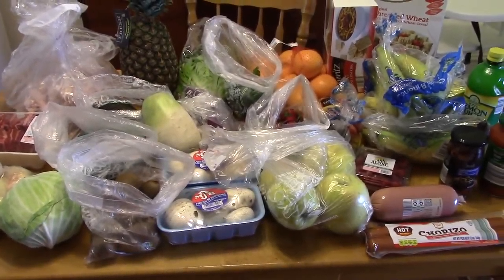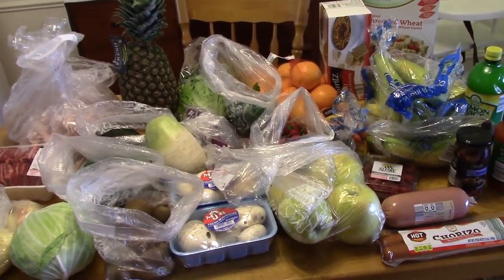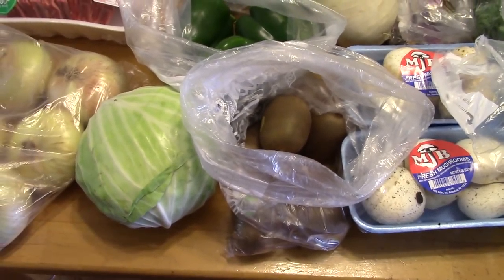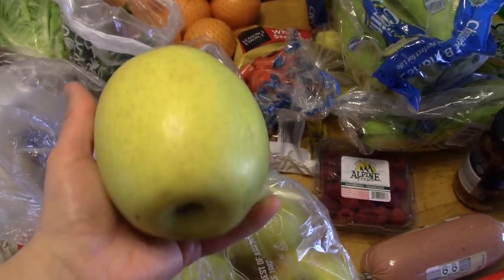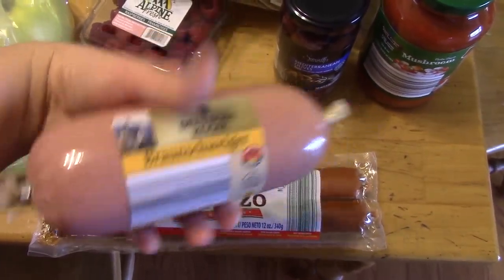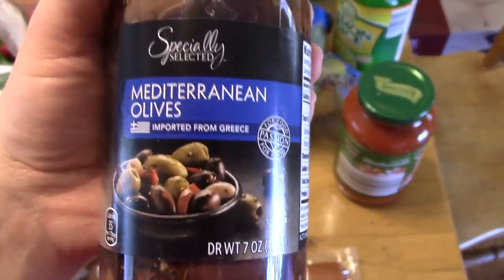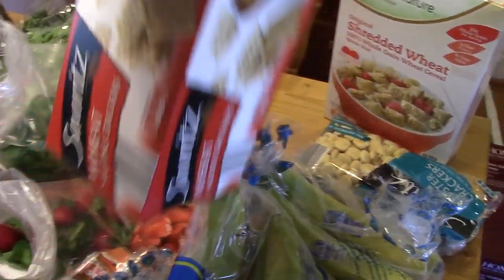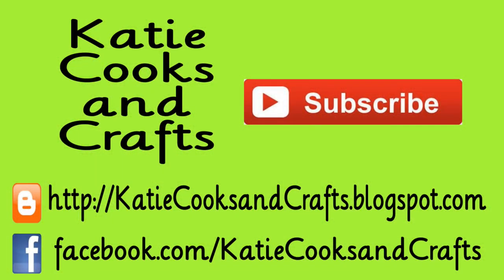Weekly Grocery Haul ~ Aldi and H mart ~ January 15, 2016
This is the second time I have purchased Korean radish and completely ignored it on my table.  My eyes do not see radish when I film grocery hauls, poor radish, missed it's 15 minutes of internet fame.